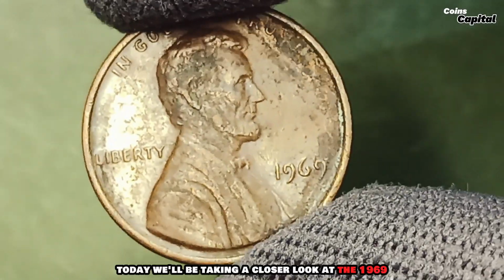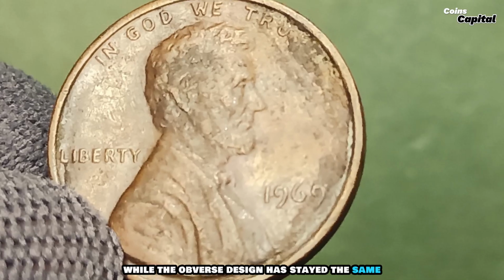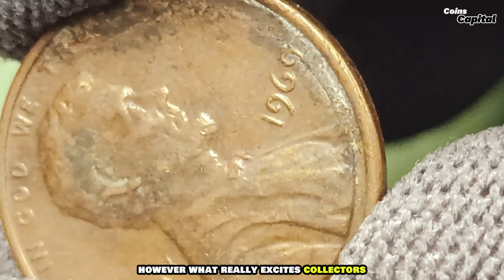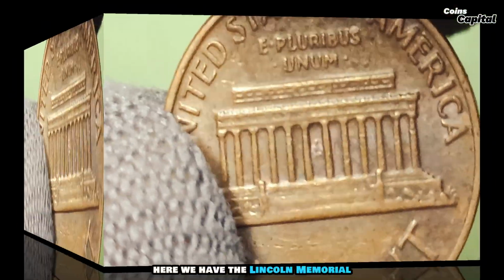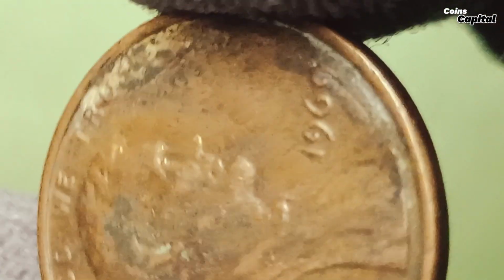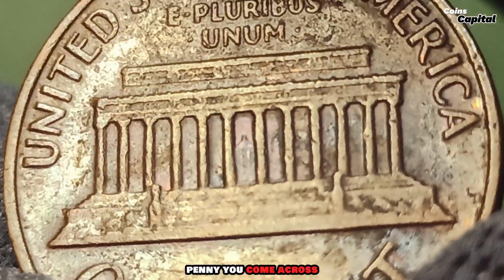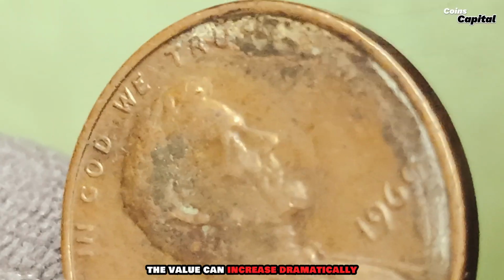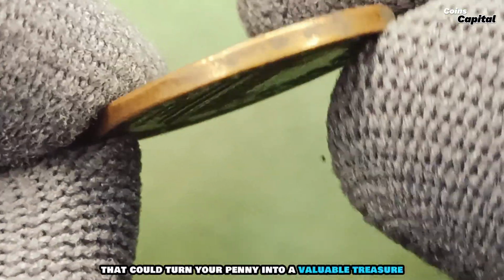How much is 1969 penny worth in millions ?US lincoln one cent coin more valuable!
Do you have a 1969 USA penny in your collection? You might be holding onto a small fortune! In this video, we delve into the intriguing world of the 1969 Lincoln cent, exploring what makes this coin so unique and potentially valuable.

We’ll cover key details such as the famous 1969-S Doubled Die Obverse (DDO) penny, which is one of the rarest and most valuable pennies ever discovered, fetching prices in the tens of thousands! We’ll show you how to identify this rare variety, as well as what to look for in other 1969 pennies that could boost their value.

Learn about grading, mint marks, and the historical significance of this coin. Whether you’re a seasoned collector or just curious about the coins in your pocket, this video is your guide to finding out if you have a hidden treasure!